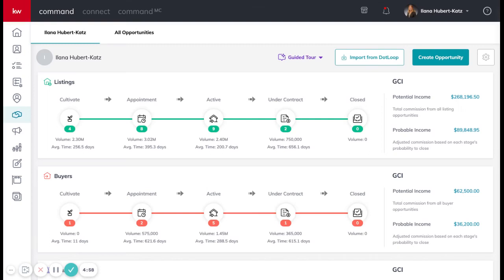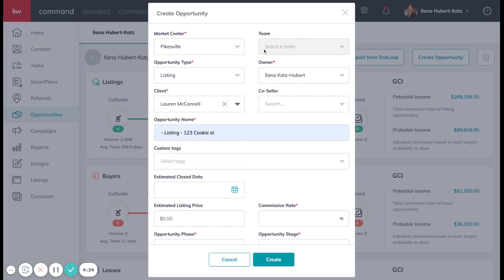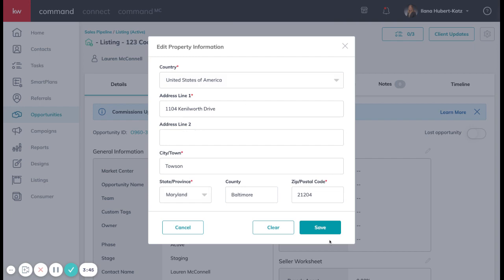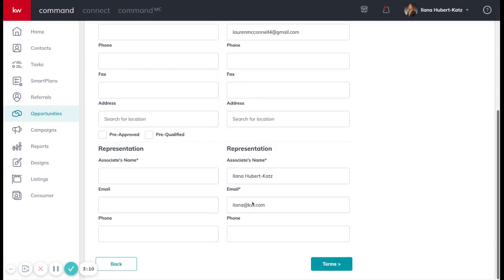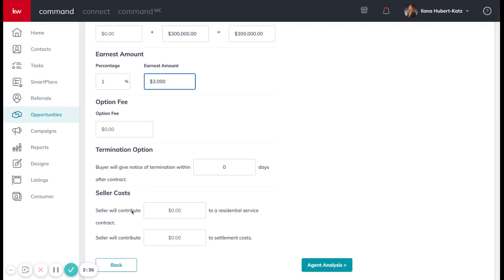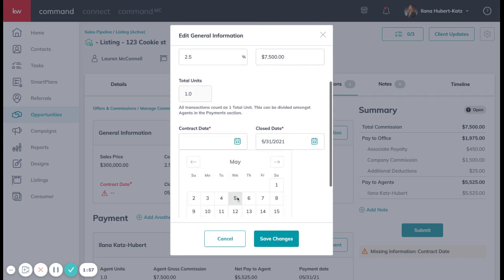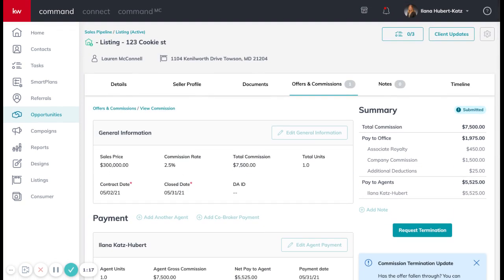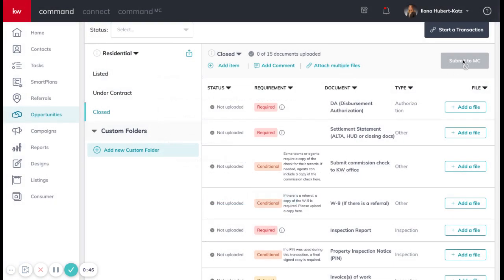How to Get Paid at KWL